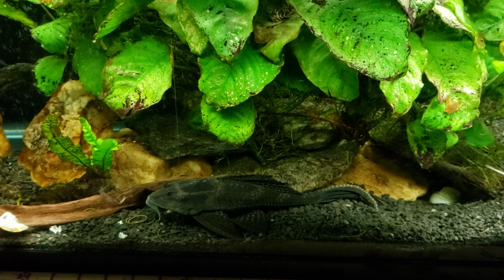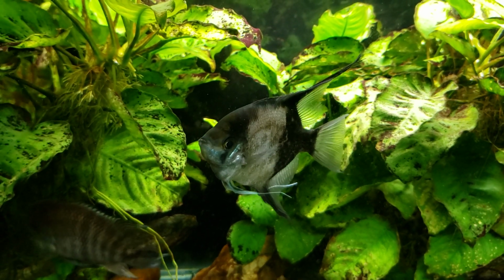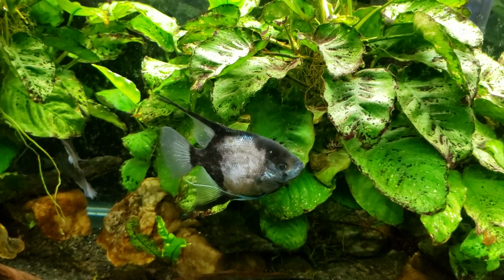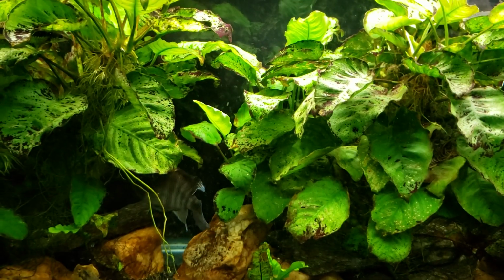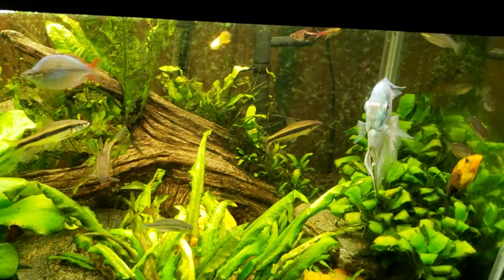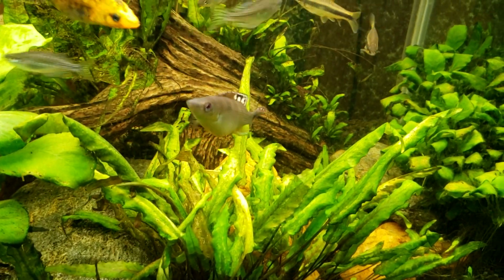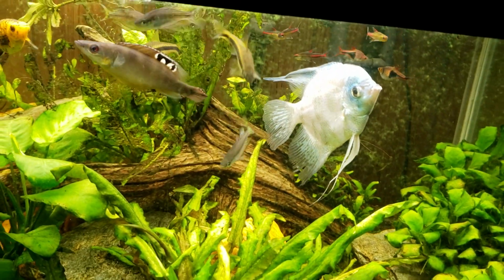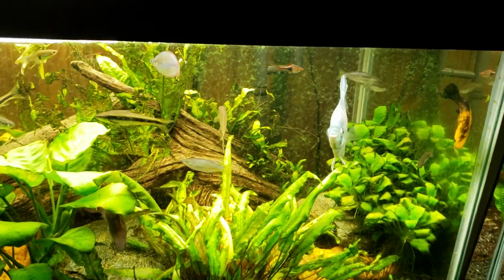I Solved My Aggressive Angelfish Problem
I recently had to move my Green Giant angelfish due to sudden aggression towards my German Blue angelfish, despite years of living in the same tank.